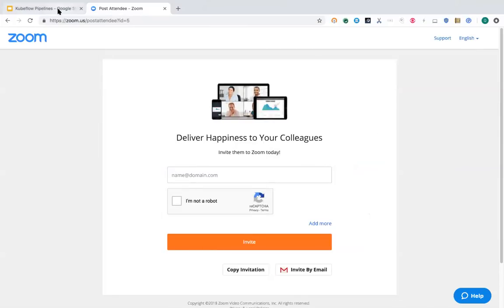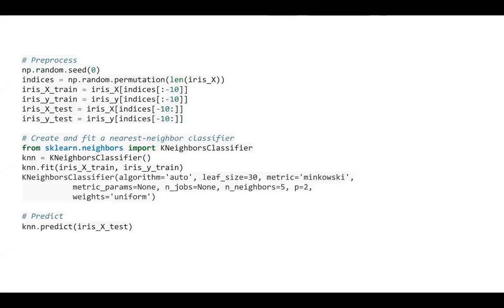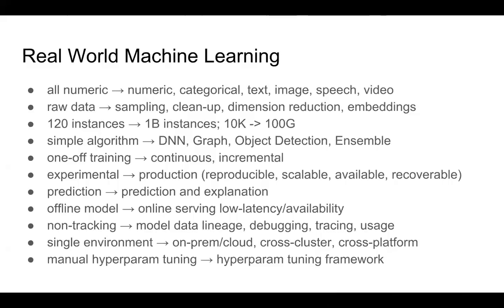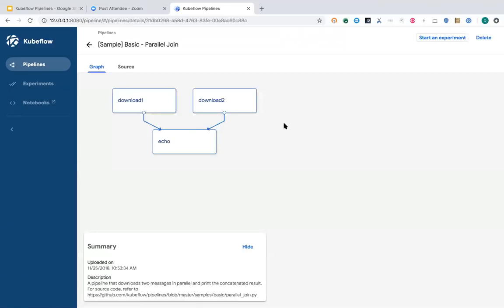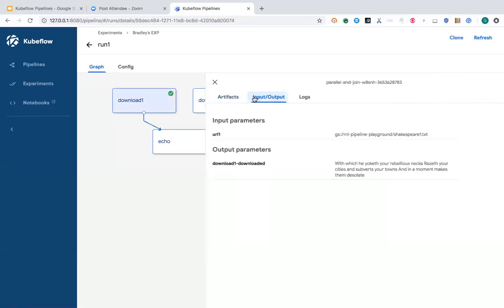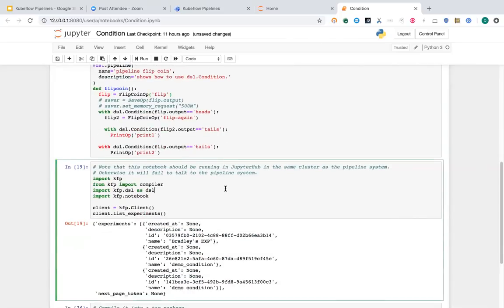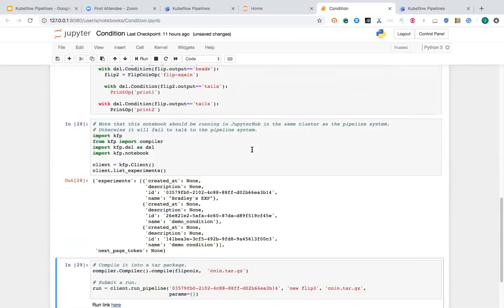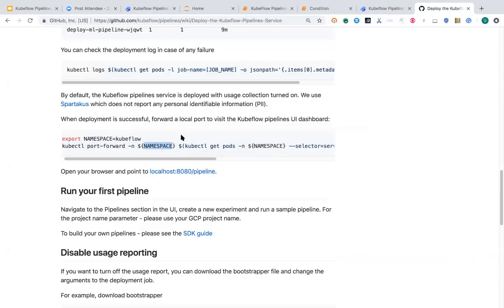Machine Learning Pipelines at Google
Abstract:
Kubeflow pipelines are reusable end-to-end ML workflows built using the Kubeflow Pipelines SDK. The Kubeflow pipelines service has the following goals:
End to end orchestration: enabling and simplifying the orchestration of end to end machine learning pipelines.
Easy experimentation: making it easy for you to try numerous ideas and techniques, and manage your various trials/experiments.
Easy re-use: enabling you to re-use components and pipelines to quickly cobble together end to end solutions, without having to re-build each time.

Kubeflow pipelines are implemented on top of Kubernetes so it is highly portable and also supports hybrid solutions. Although it is on K8s, users of pipelines does not need to understand anything about Kubernetes or docker. They are given the familiar tools: Python + Jupyter notebooks to create their pipelines and pipeline components.

Speaker: Bradley Jiang, Tech Lead in Google